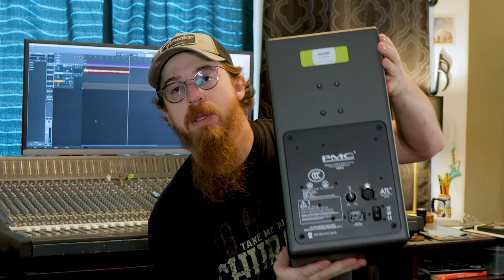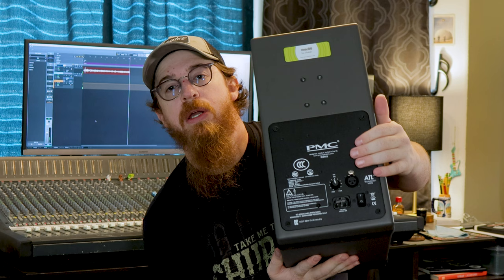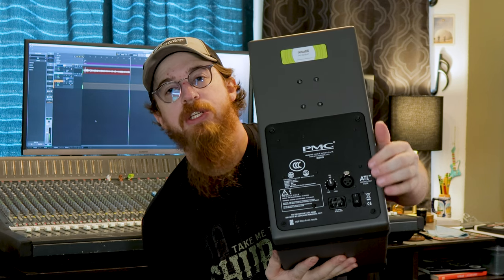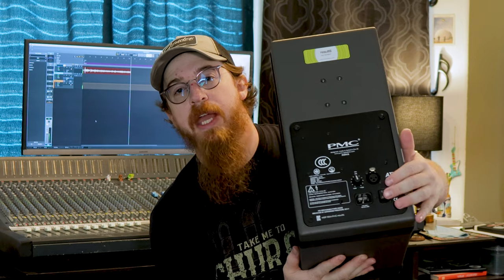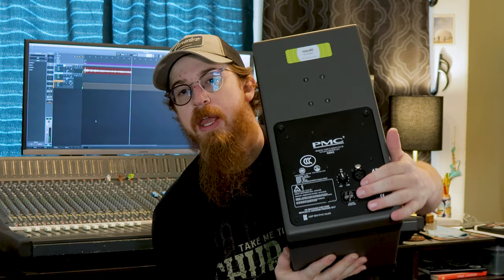“PMC Result 6: The Best Studio Monitors?” | Fox and Robyn Recording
A review of our new PMC Result6 monitors…

Want to record at home or find the perfect studio for your mixes? Let us help! Send a message and let's get that sound you want. Fox And Robyn is here to assist, no matter where you are on your music journey.